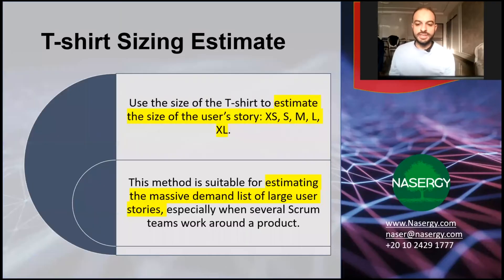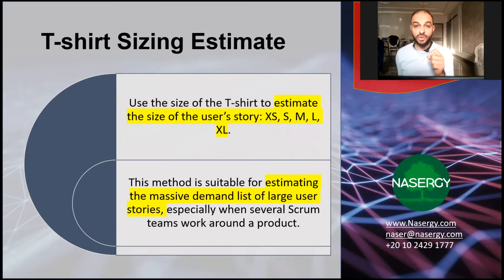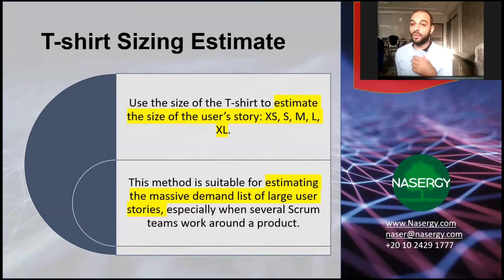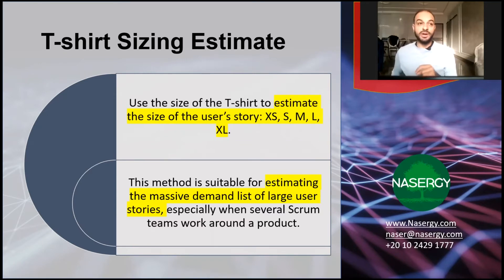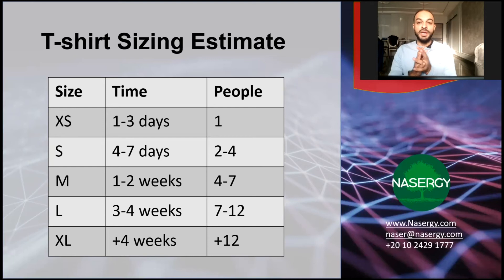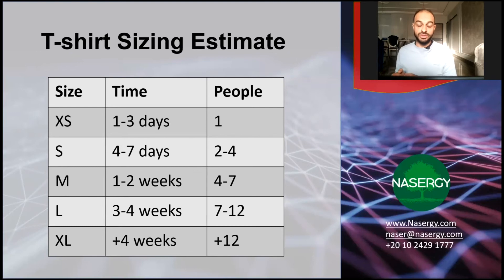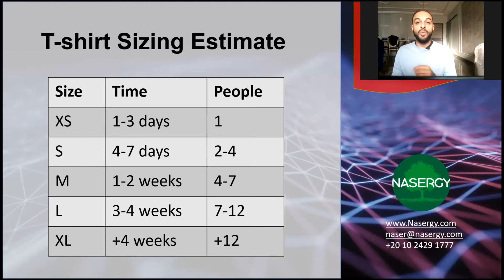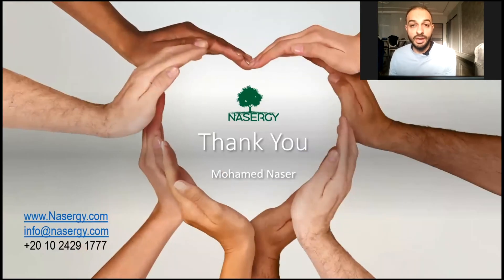T-Shirt Sizing Estimate (New PMP Tool 2021)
Use the size of the T-shirt to estimate the size of the user’s story: XS, S, M, L, XL.
This method is suitable for estimating the massive demand list of large user stories, especially when several Scrum teams work around a product.
XS: Very simple user story, no complex work involved.
XL: Complex work or lengthy work, require more time and resources to be accomplished.

It is used in the NEW PMP content as part of the NEW_PMP Book as a New PMP Tool for edition 2021